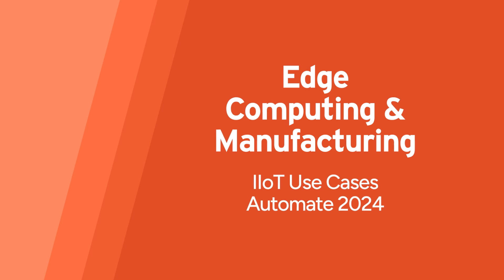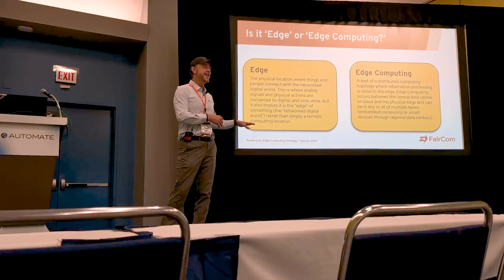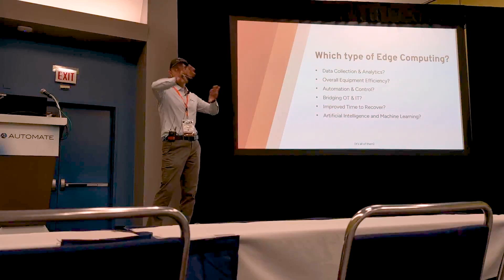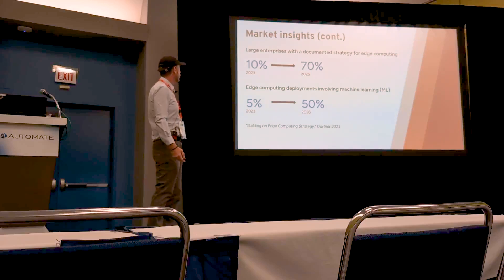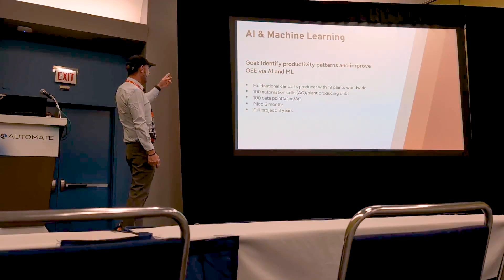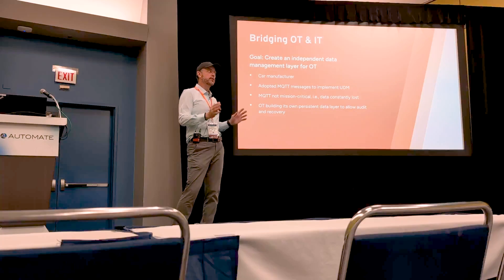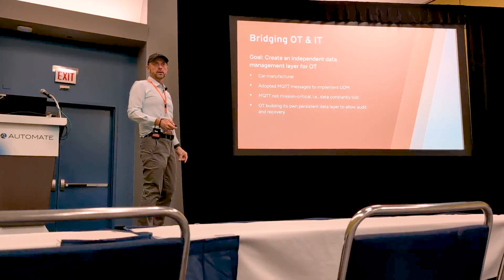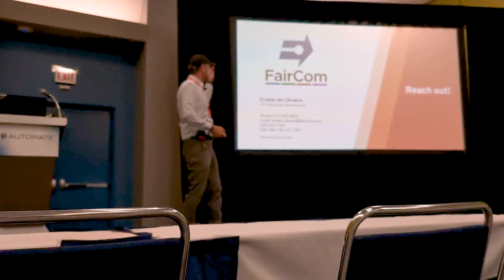The 6 Key Use Cases for IIoT and Edge Computing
FairCom's VP of business development, Evaldo de Oliveira, covers the top use cases for edge computing in industrial and manufacturing environments.

Learn about how the FairCom Edge IoT platform is unleashing machine data by:
1. Allowing data collection and analytics regardless of machine protocol
2. Providing OEE opportunities
3. Improving automation and control of factory floors
4. Bridging IT and OT
5. Improving Time to Recover
6. Enabling AI and Machine Learning for analytics and predictive maintenance

This presentation was originally given at the Automate 2024 Expo in Chicago.
For more information on our comprehensive edge computing solution,